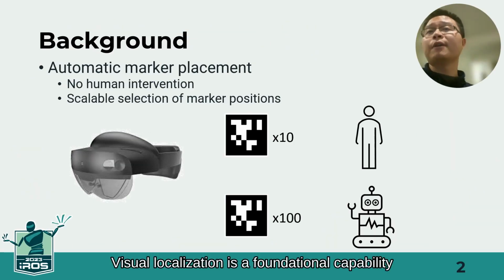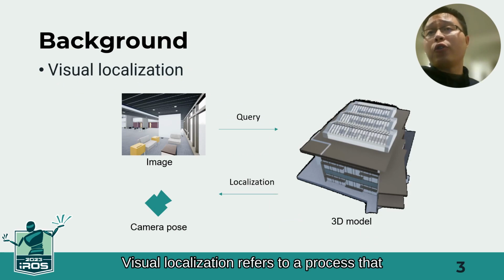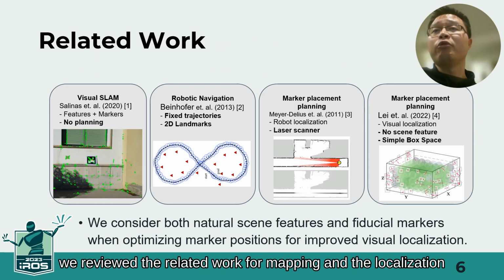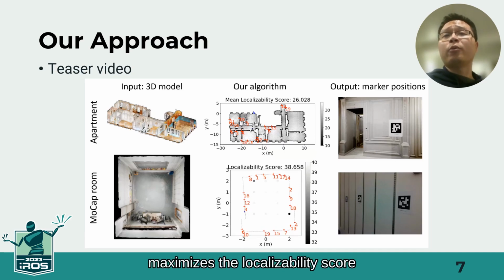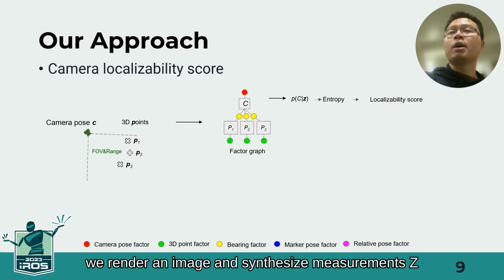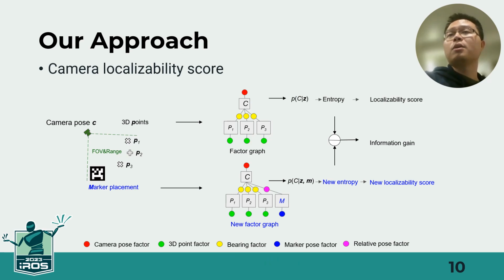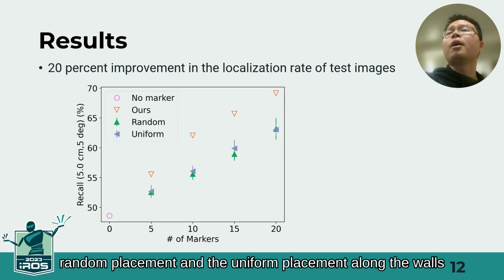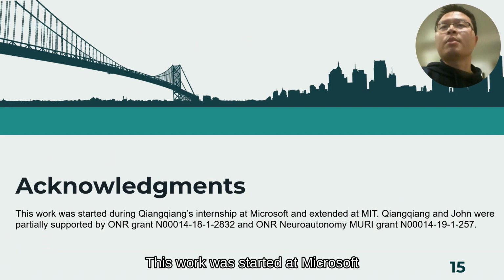IROS23 talk for the paper Optimizing Fiducial Marker Placement for Improved Visual Localization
Authors: Qiangqiang Huang, Joseph DeGol, Victor Fragoso, Sudipta N. Sinha, John J. Leonard